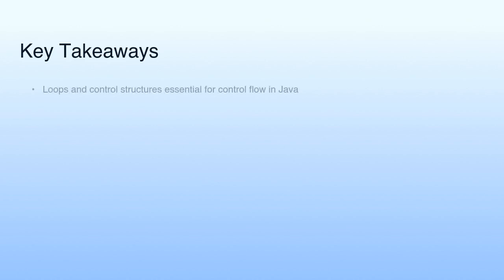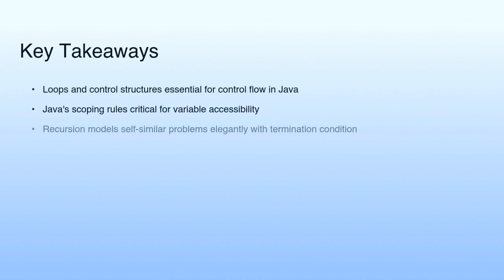Short Summary | Lecture 12: Demonstration-V